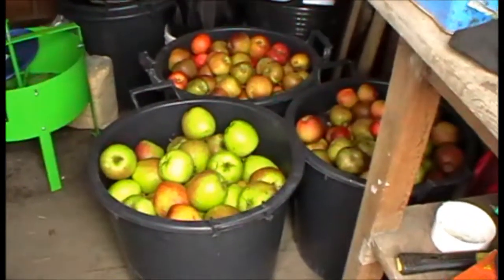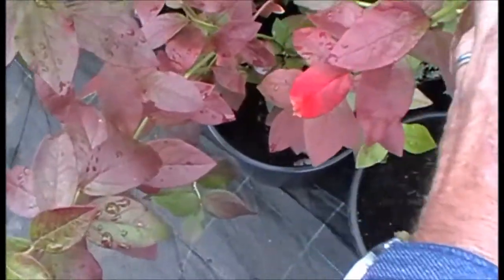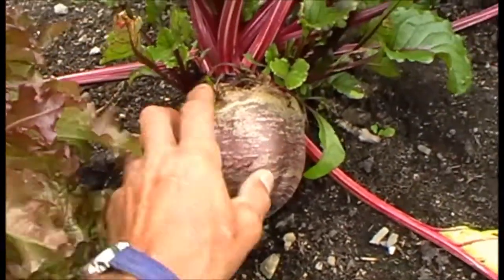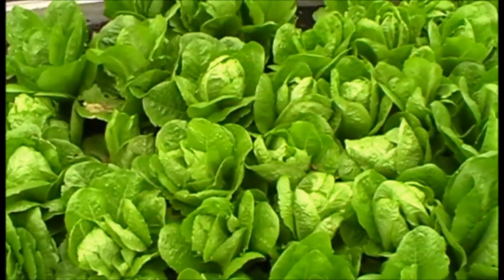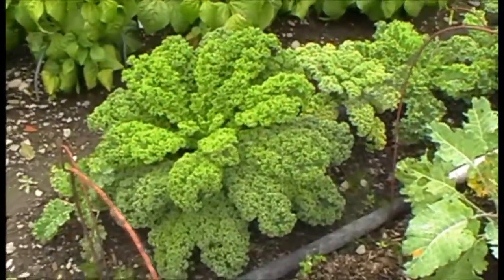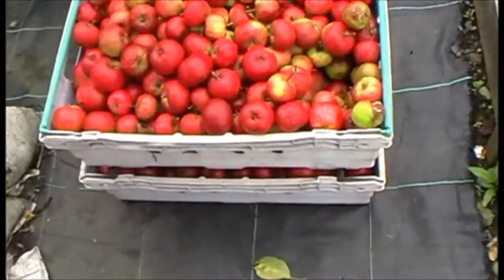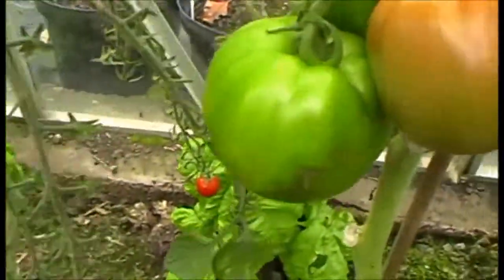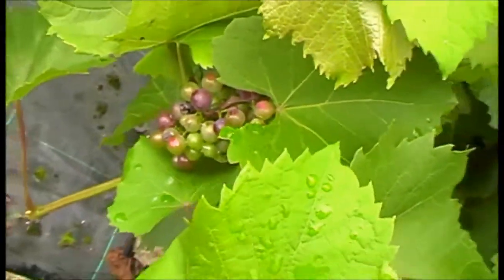Mid September update: Part One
A two part video - part one is a tour of what is still 'growing' on the plot as we approach the Autumnal Equinox - cooler nights and shorter daylight hours but still getting some nice harvests.
part 2 will be uploaded this weekend so please watch out for that.